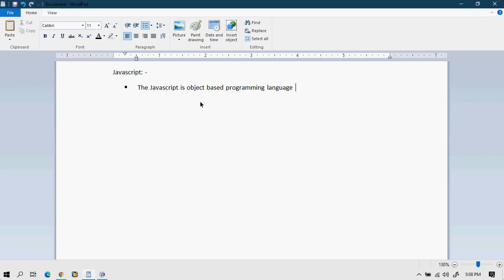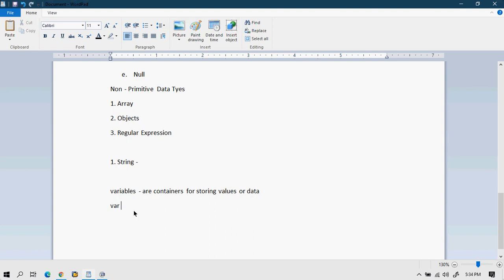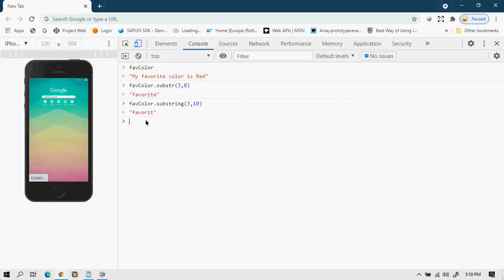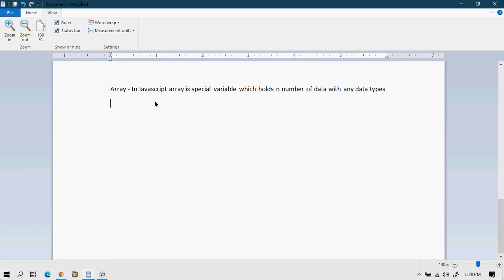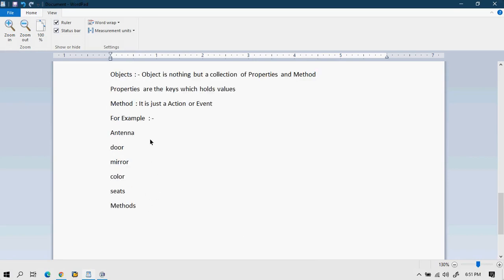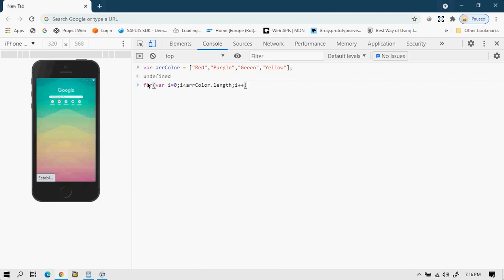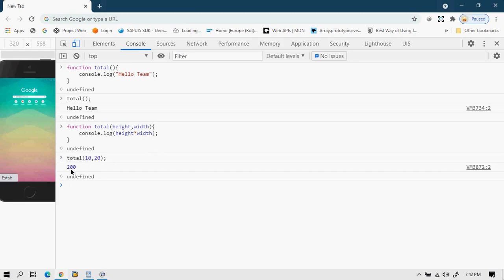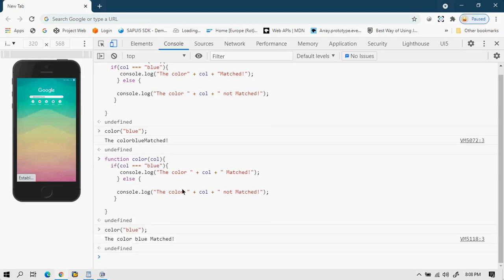1 SAP UI5 Javascript